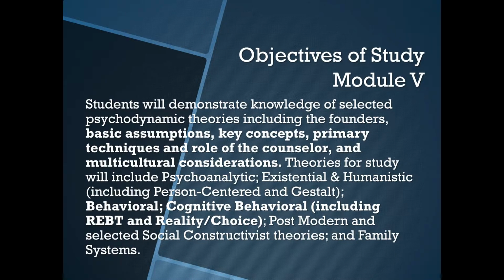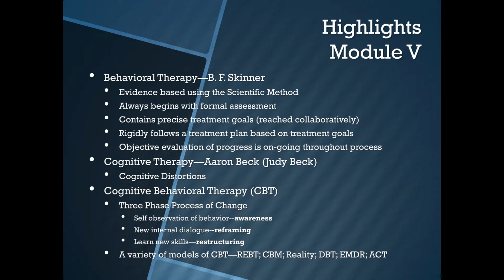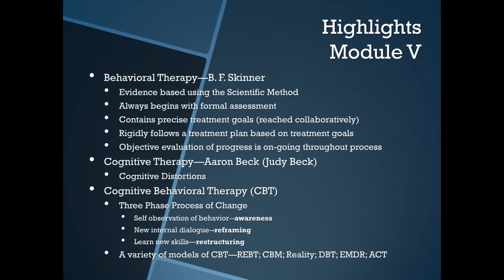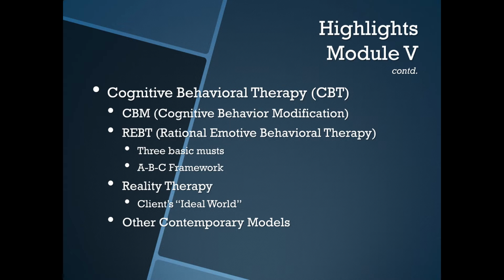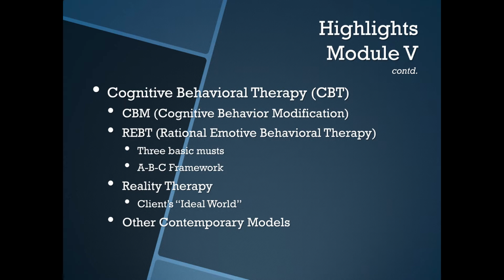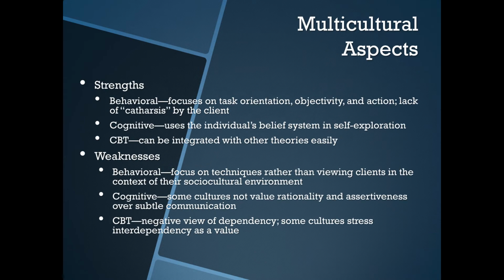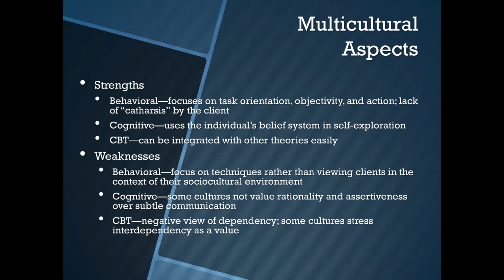Module 5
Department of Human Development and Learning, Counseling Theory and Practice, with Linda Good, Licensed Professional Counselor/Mental Health Service Provider (TN Temporary License #2856)